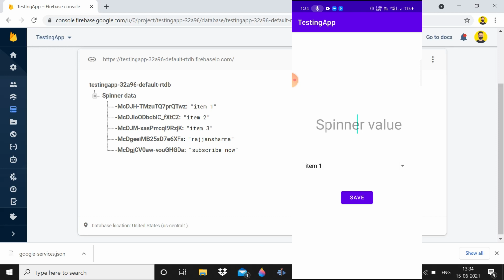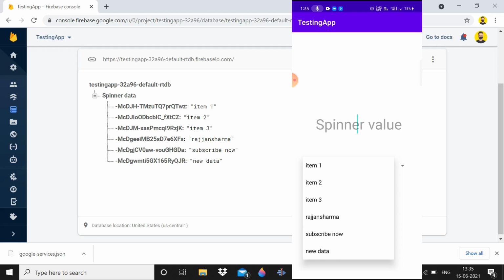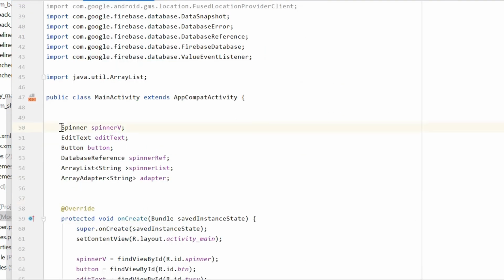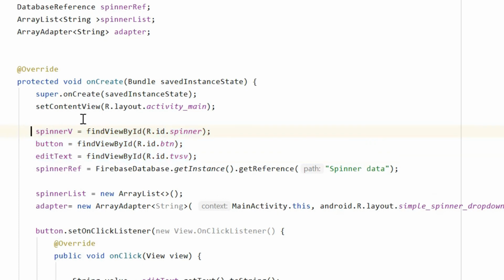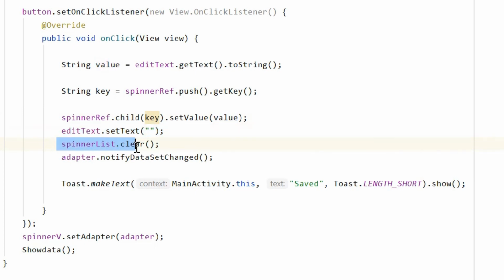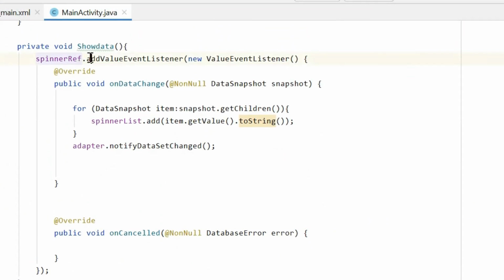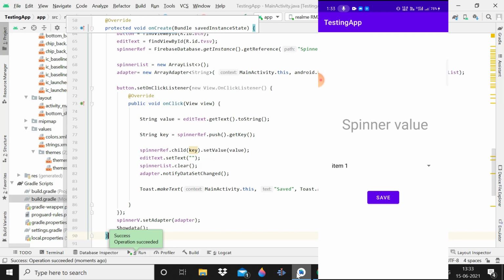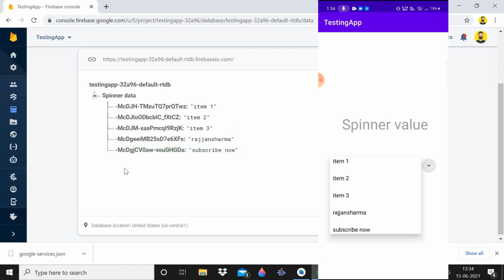firebase data to spinner 2021|| Rajjan Sharma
In this video we will retrieve data from Firebase into spinner in android app.